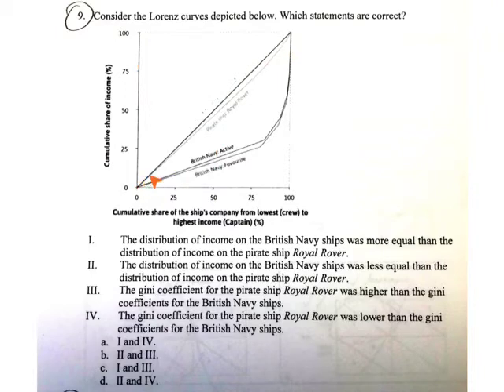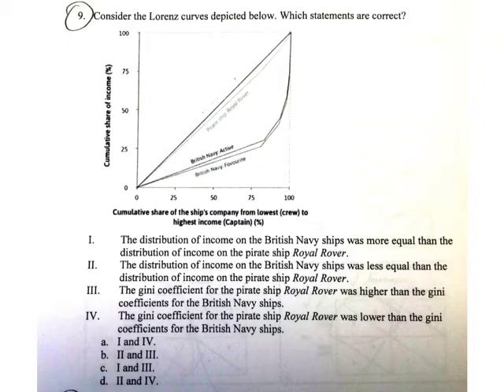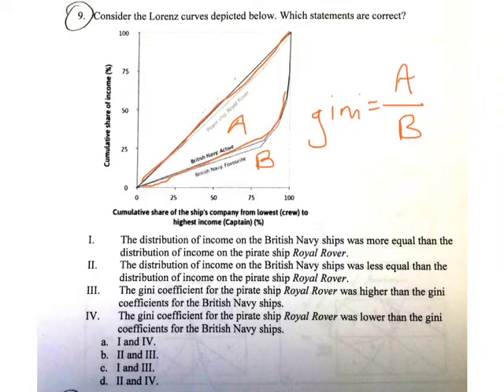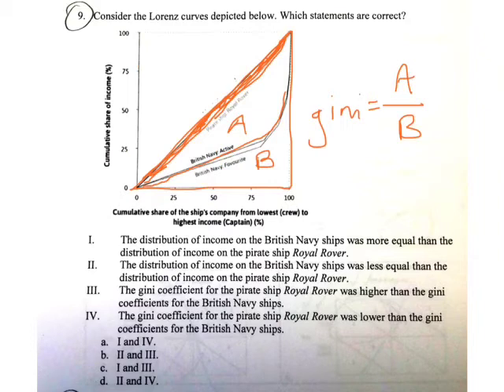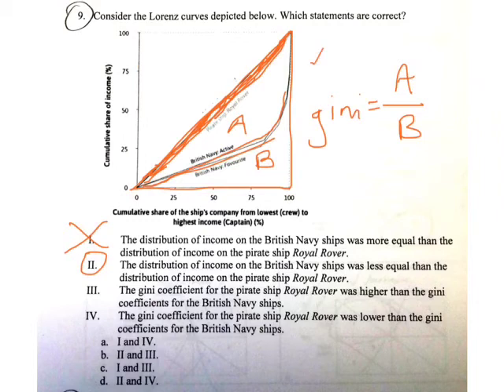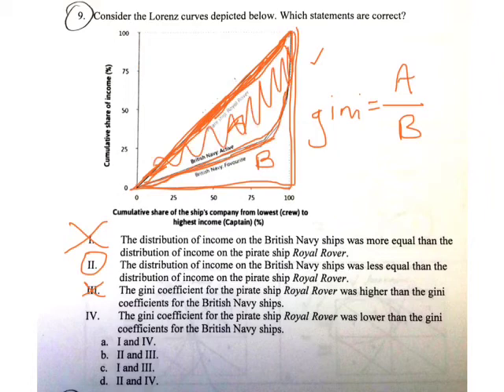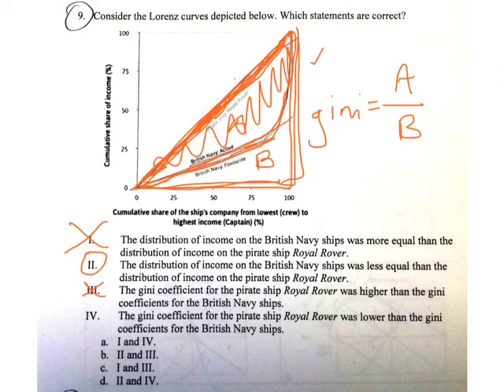RAP 3A question 9